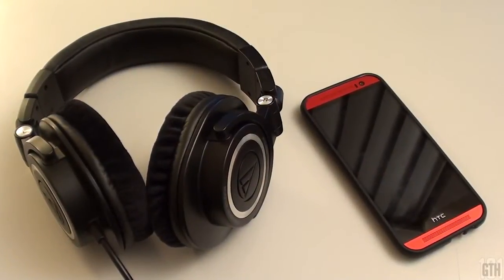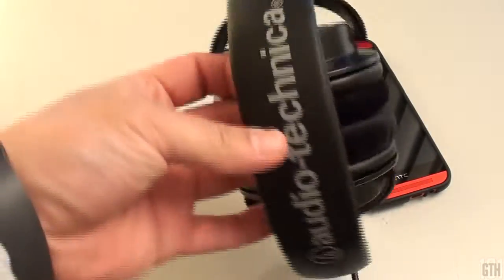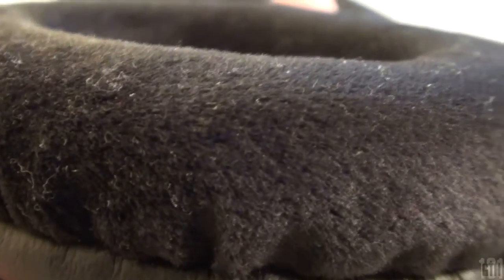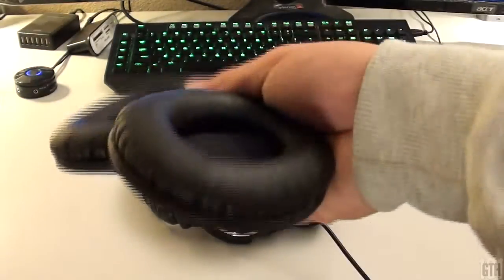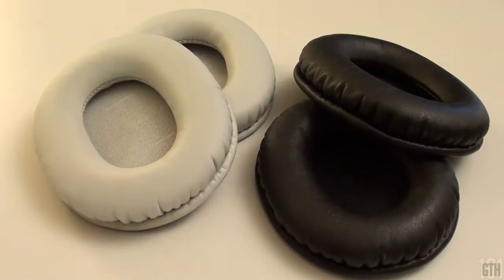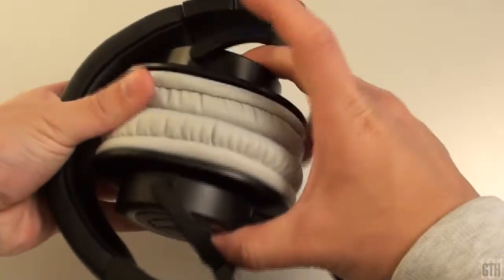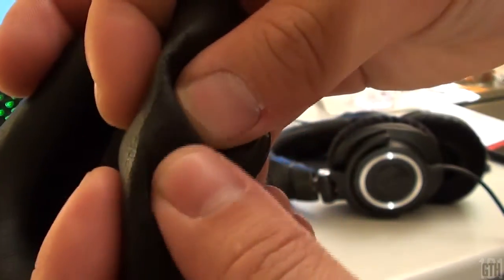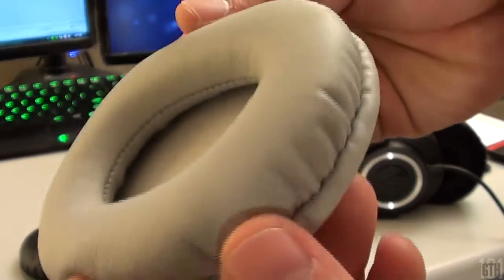Review: ATH-M50 Velour Ear Cups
Full Review of the Velour Ear Cups for
Audio Technica ATH-M50 Headphones

Product Comes in Multiple Colors!